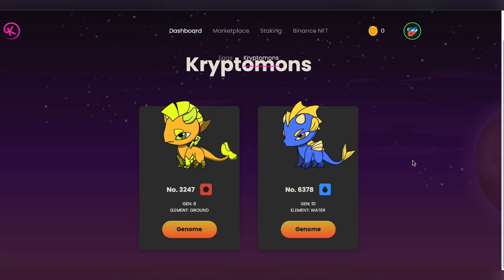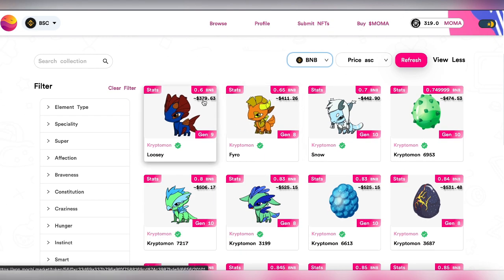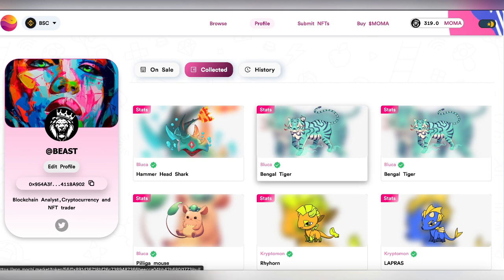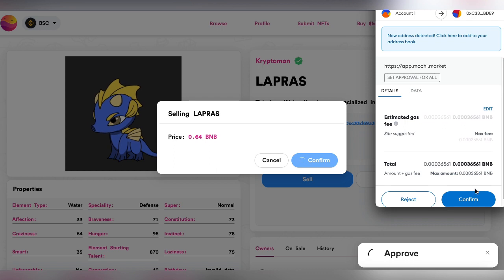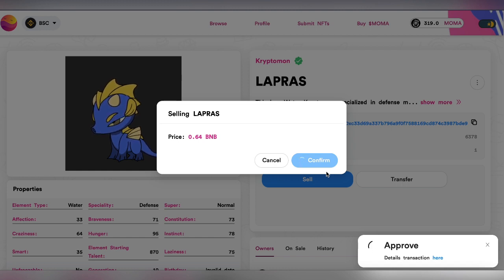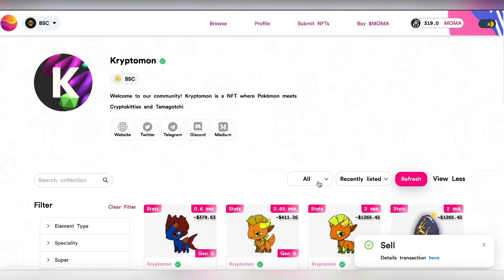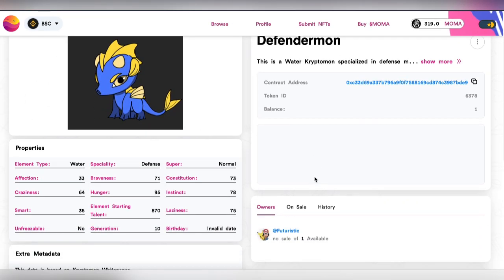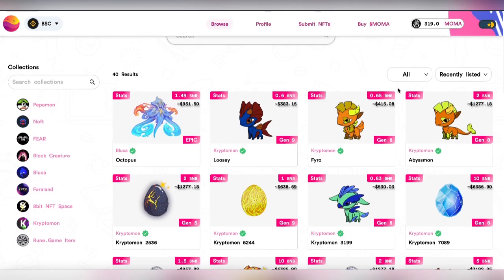KRYPTOMON GAMEPLAY | SELLING KRYPTOMON NFT FOR 100% PROFIT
Kryptomon is an NFT Play-To-Earn blockchain-game, where Pokémon meets Tamagotchi and CryptoKitties.
Set in the Kryptomon metaverse, community members play as ‘Trainers’ of their own individual living NFT monsters — Kryptomons.